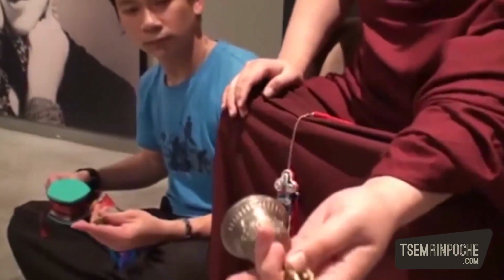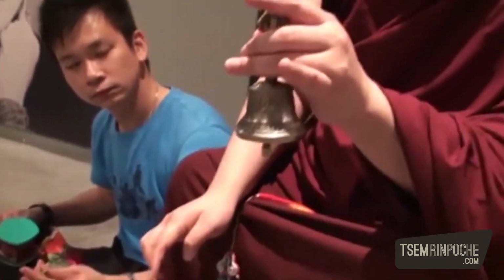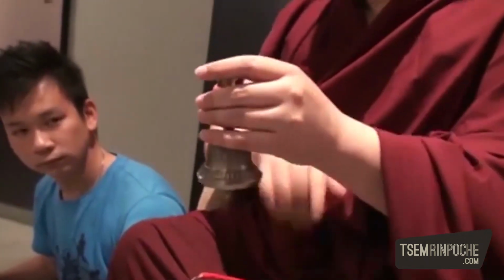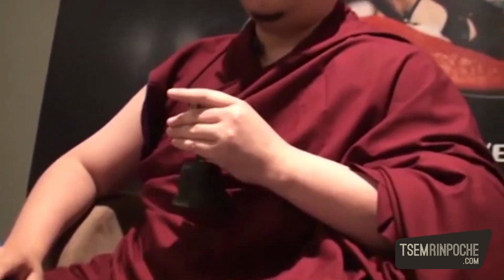How to Play the Bell and Damaru?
H.E. Tsem Rinpoche explains how to play a bell and damaru in rituals of Tibetan Buddhism.

For more snippets from H.E. Tsem Rinpoche’s Dharma teachings, as well as Rinpoche’s thoughts and views on various issues,